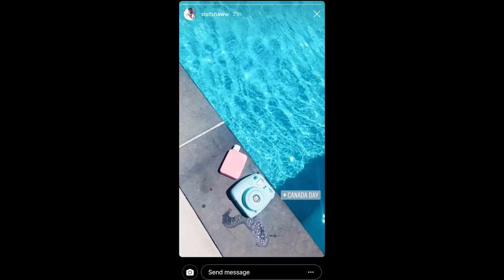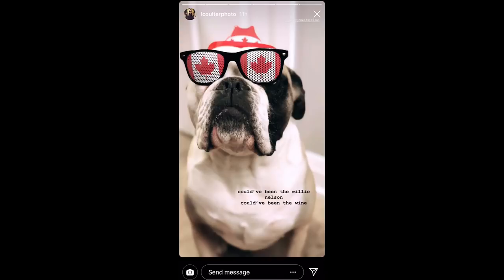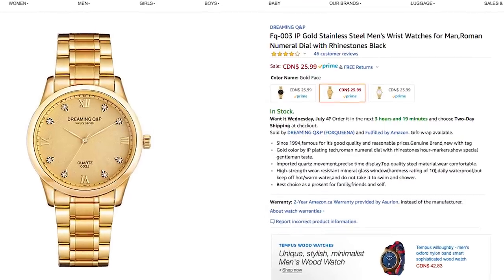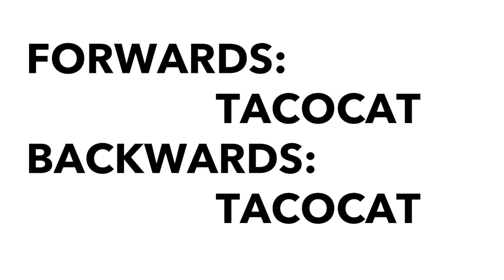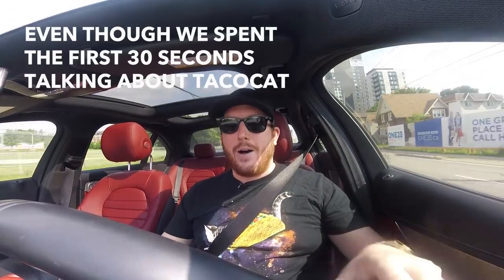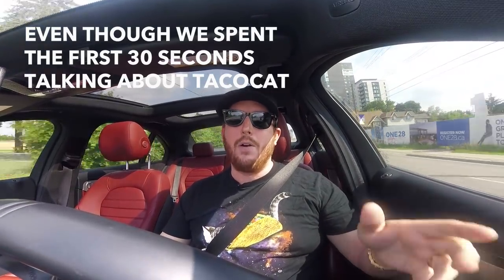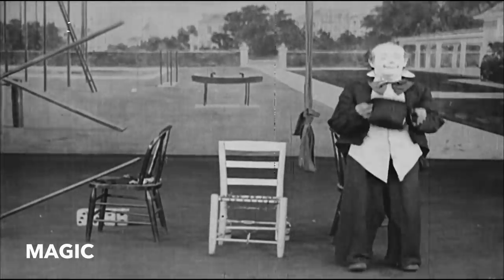Wedding Photography - Photographing Your First Wedding (Day 2 of 30)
Wedding photography tips for photographing your first wedding.
Over the next days we'll go through all of the specific aspects of a wedding day and how to handle them.

This course is all focused on actually shooting the wedding day.
If you're looking for something more business focused (how to attract new clients, that type of thing) that's all over as well as full courses at

Hope you enjoy the course!